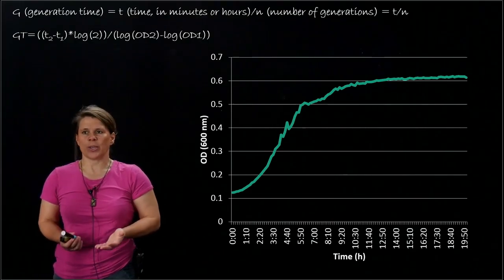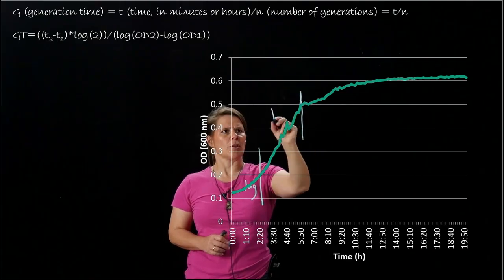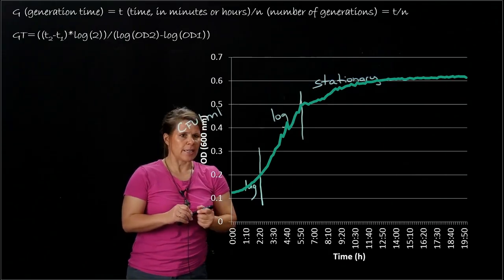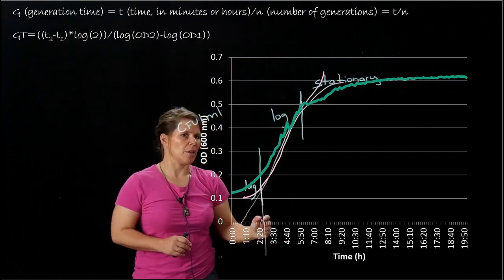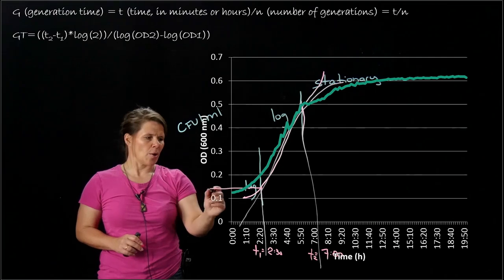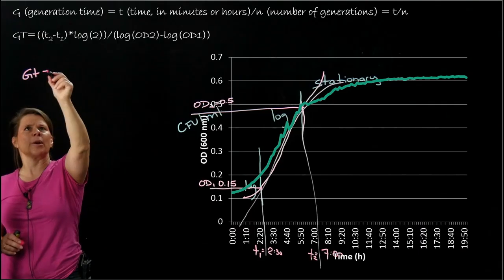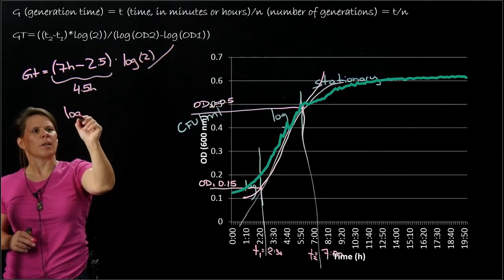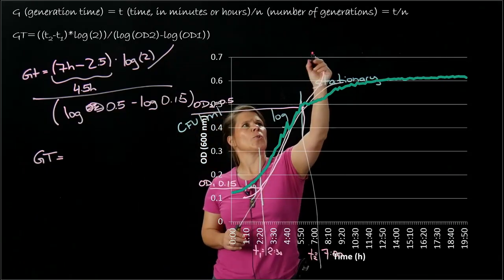Growth curve analysis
In this tutorial, you'll learn how to generate and analyze a microbial growth curve by measuring optical density over time. We’ll walk you through identifying the different phases of growth and calculating the doubling time of your culture. This essential skill connects microbiology to real-world applications in medicine, biotech, and fermentation!